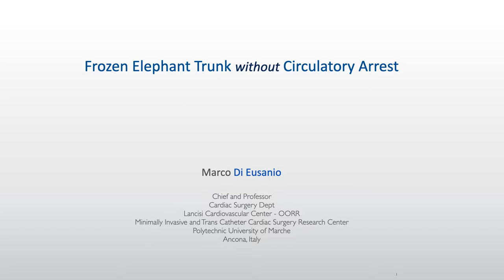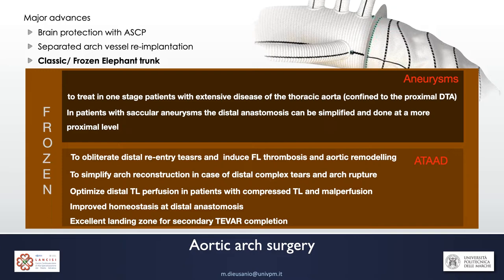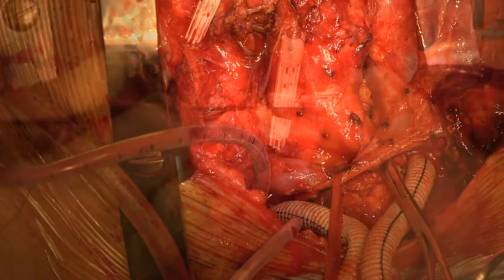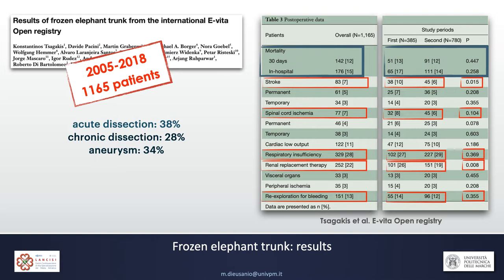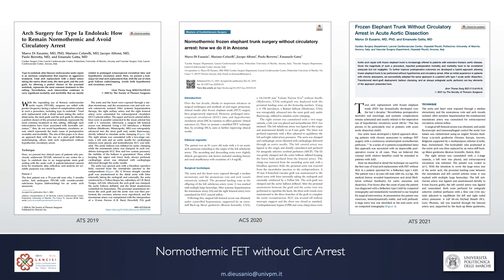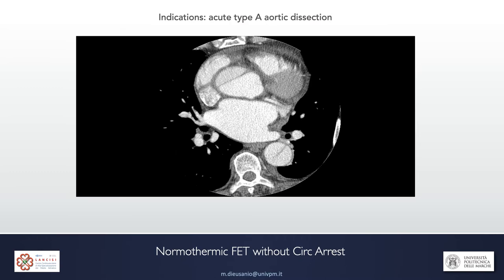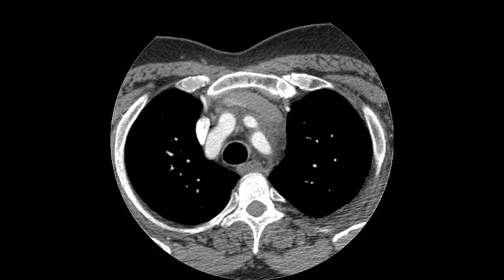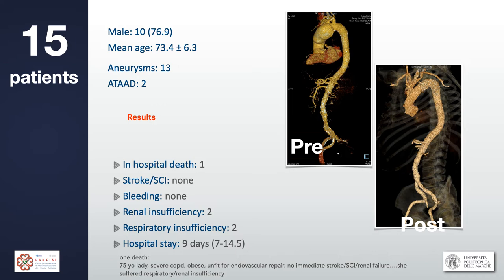Frozen elephant trunk: double layer and no arrest techniques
Invited lecture at  STST 36th annual meeting - Thailand, 2022